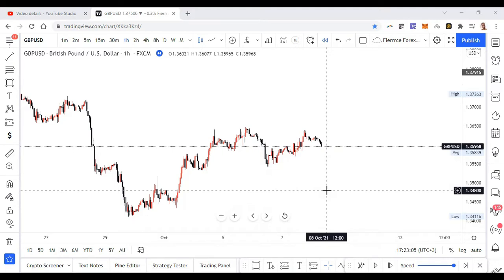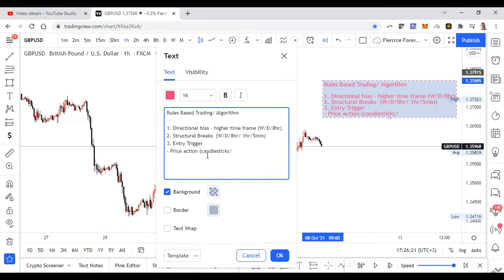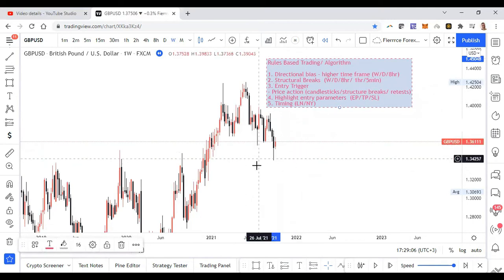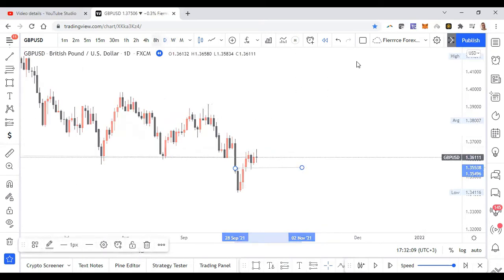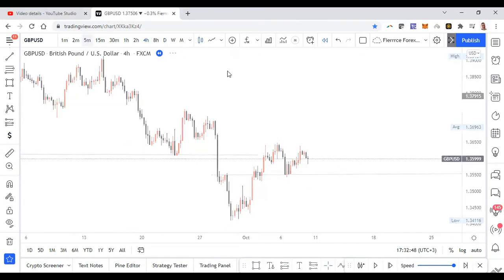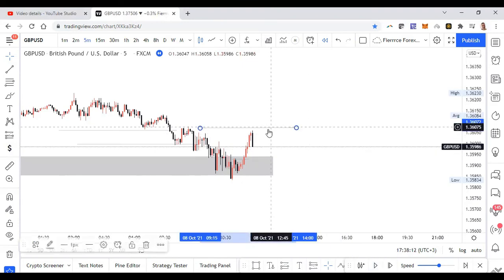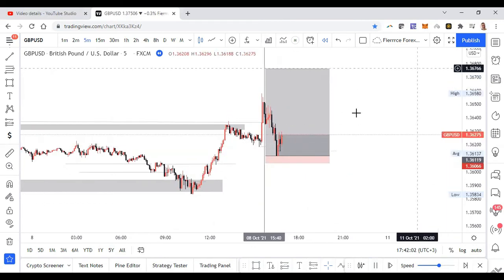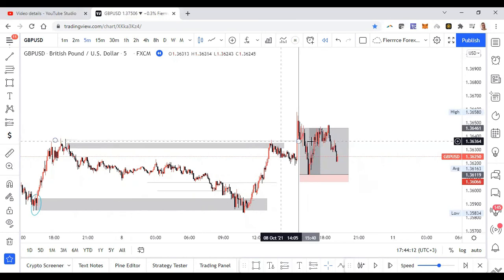My 5 step Forex Trading Rules I NEVER ignore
All of us have different trading styles. My hope is that we have developed a set of rules that we live by. Trading rules help to take out the emotions from your trading and help you become a better trader.